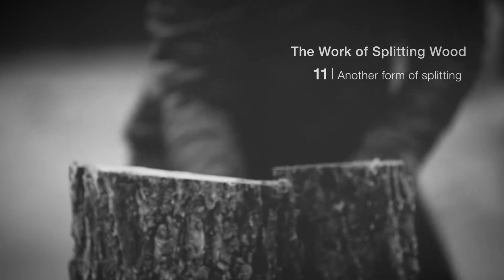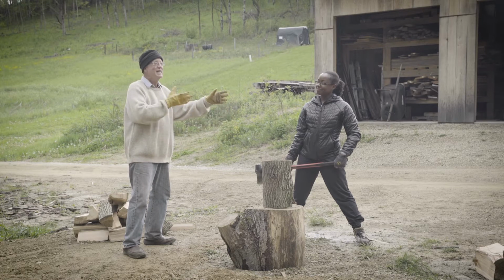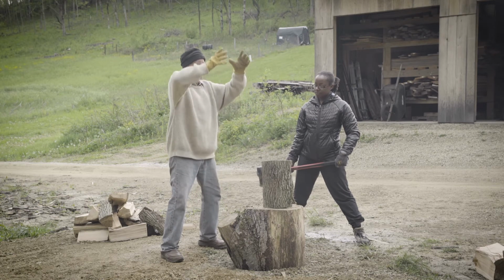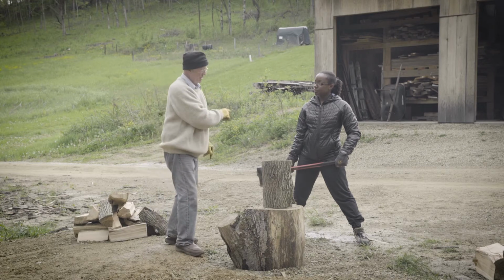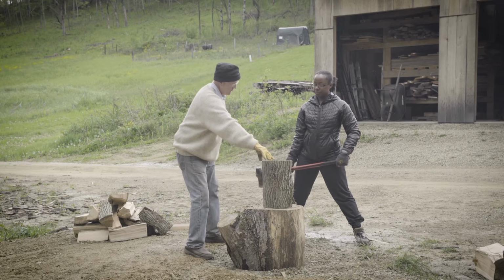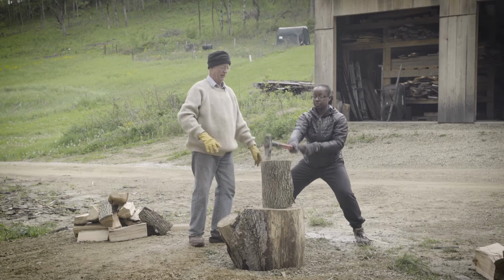The Manual Labor of Zen Meditation - Lecture 11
This course is meant for people interested in the physical nature of a meditation practice. They can be beginners or long-time practitioners, both will benefit. It is specifically addressed to those who are interested in or train in the Rinzai school of Zen meditation but the focus is on basic principles that apply to any meditative practice.